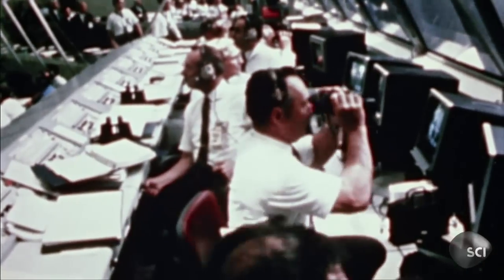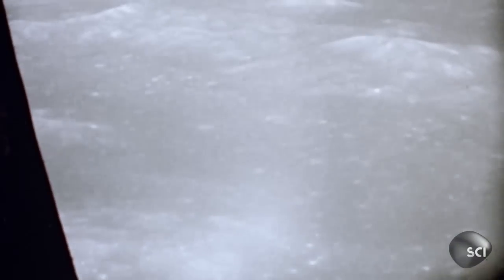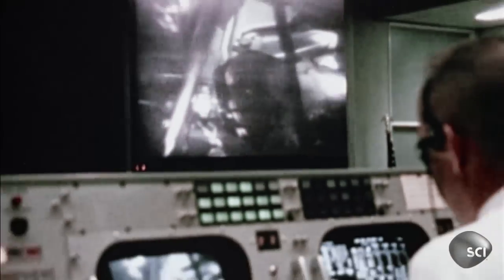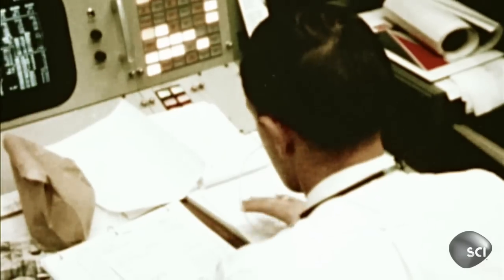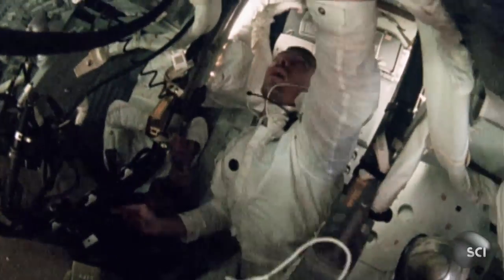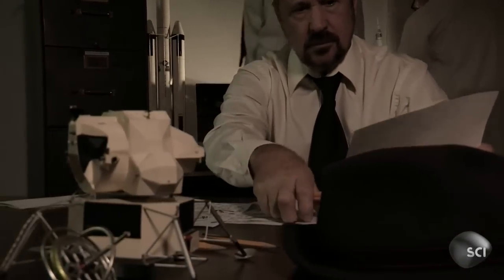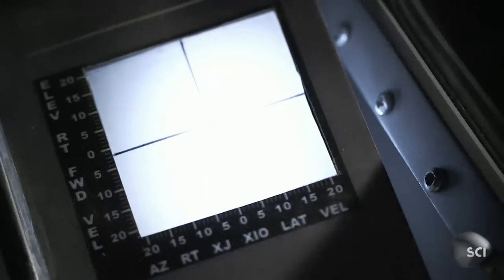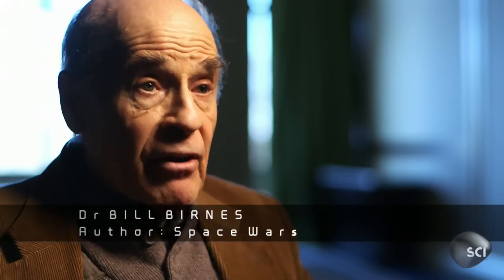Apollo 10 Lunar Module Faces Catastrophe -- And Moon Pigeons | NASA's Unexplained Files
Were "moon pigeons" spotted on Apollo 10 mission a warning for humans to stay away? Some people think so. This is the moon mission mystery you may not know about.